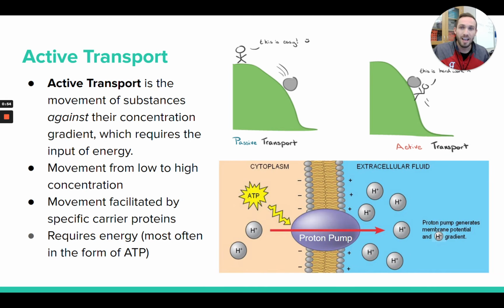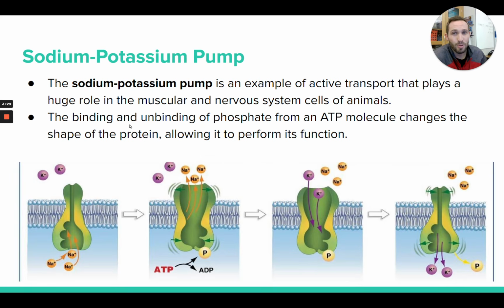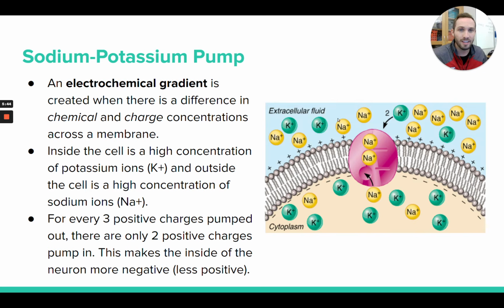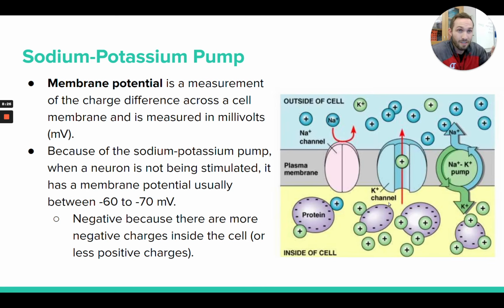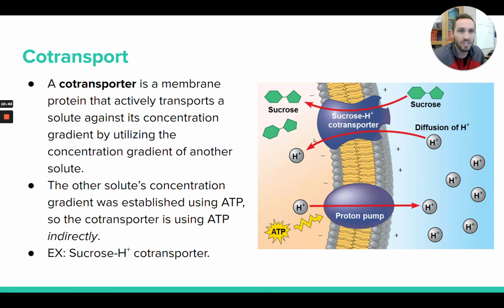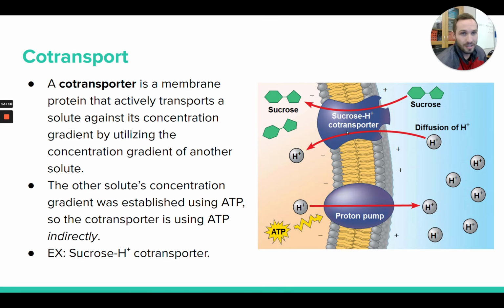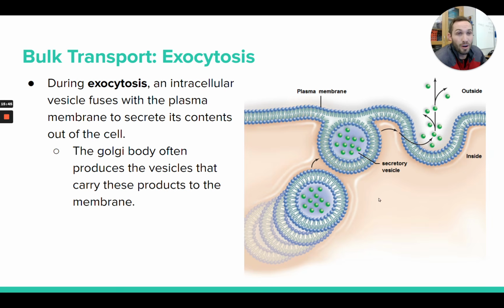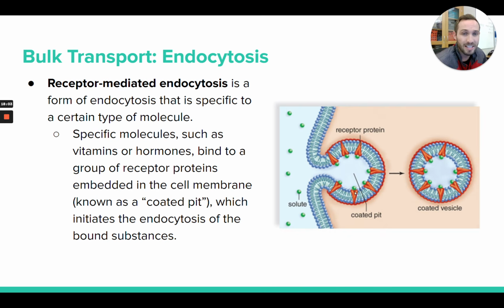AP Biology: Active Transport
Unit 2.2 The Cell Membrane
Topic 4: Active Transport